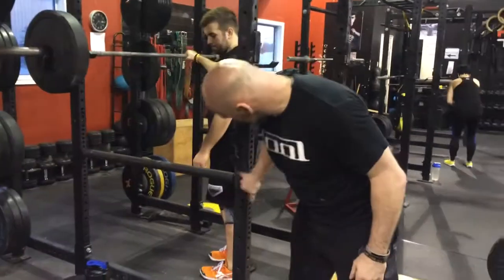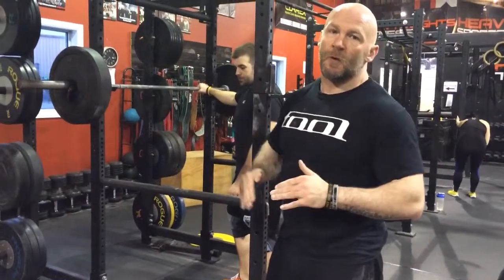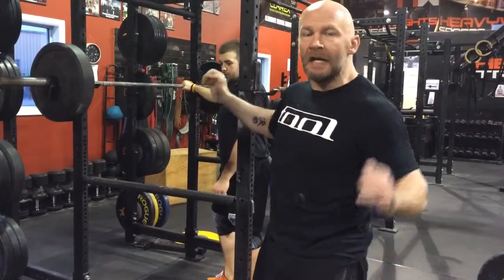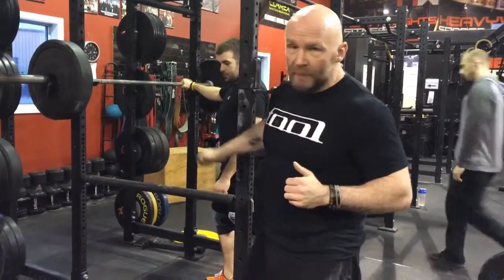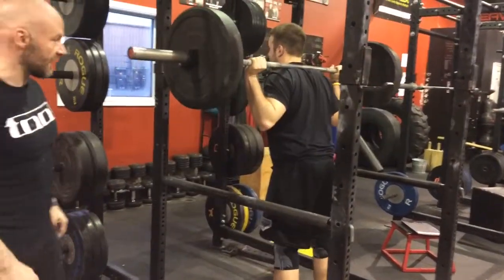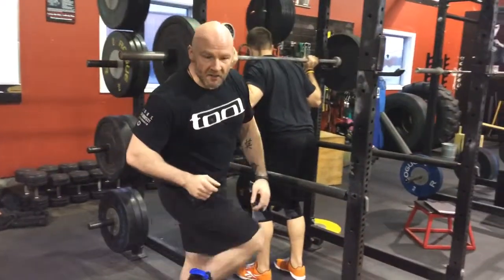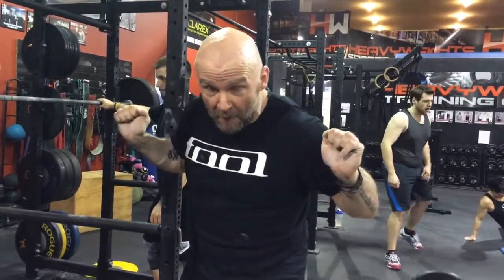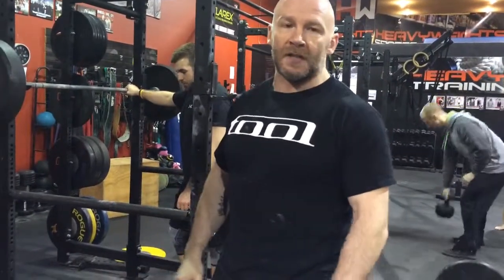Setting Up To Squat Without A Spotter